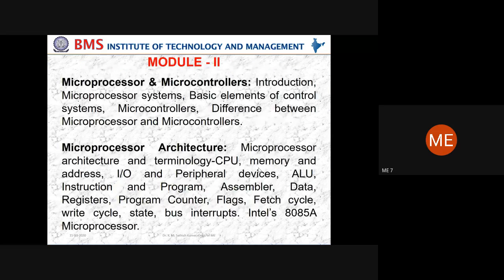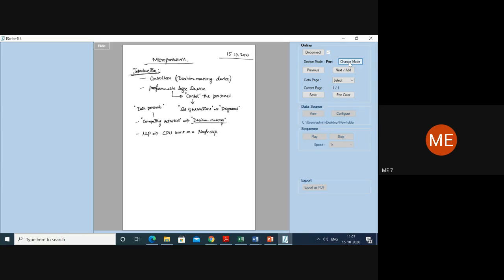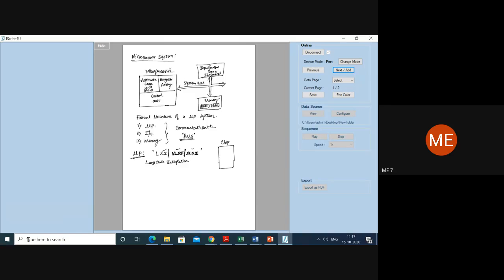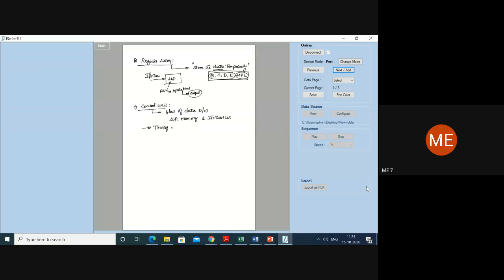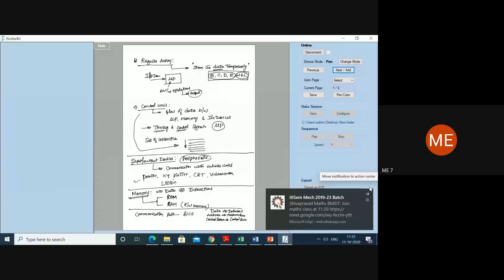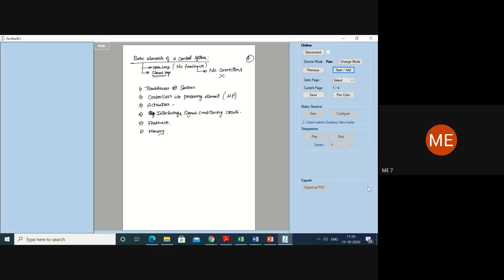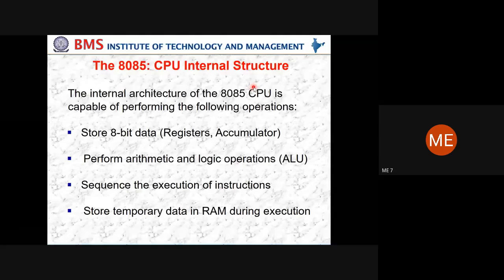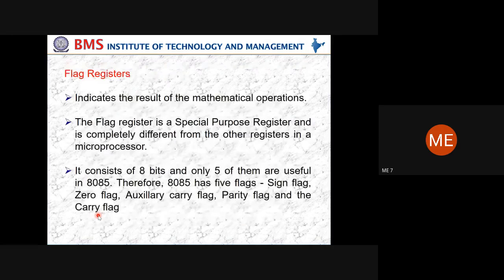Microprocessor Introduction and Architecture